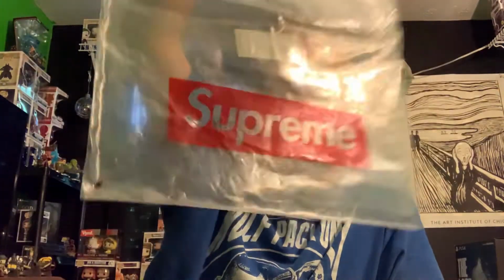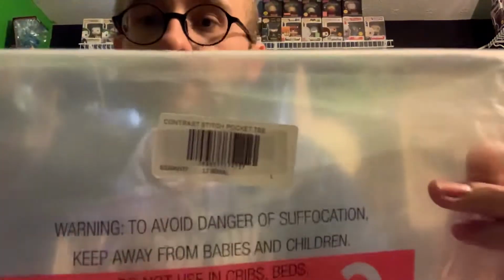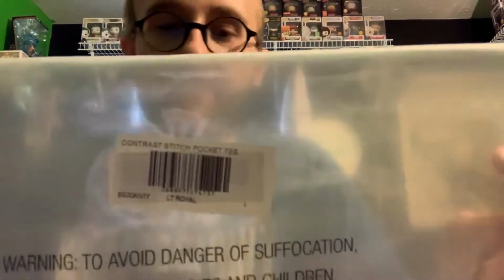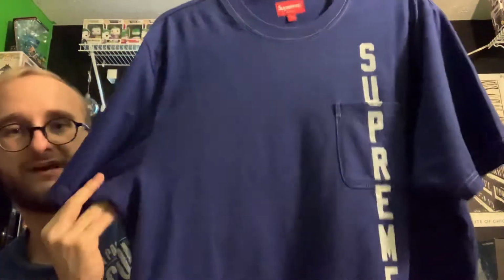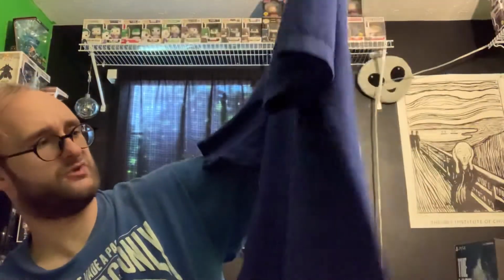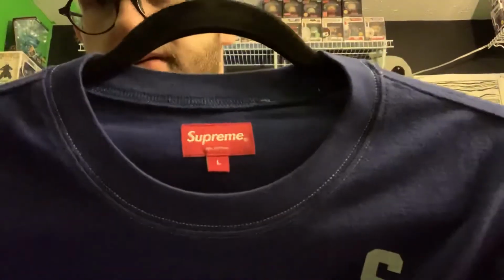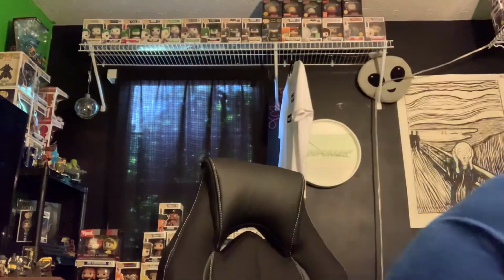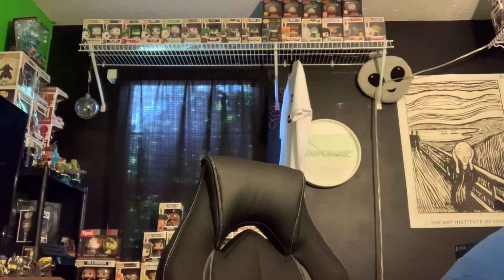Supreme SS’20 Sale Pickups!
In this video I show you what I got from the sale on Supreme